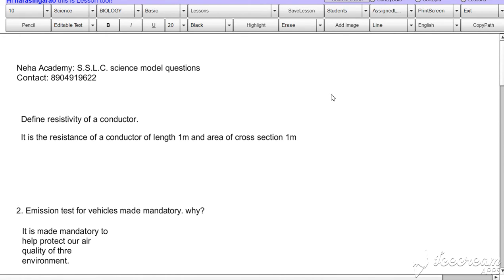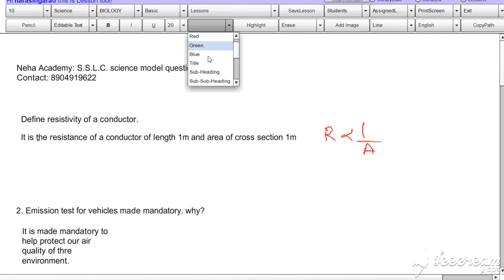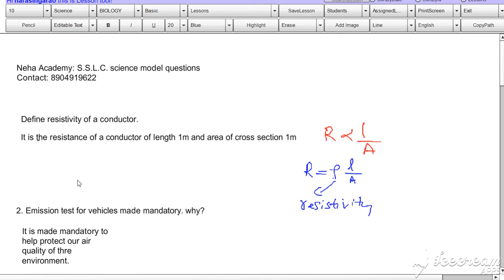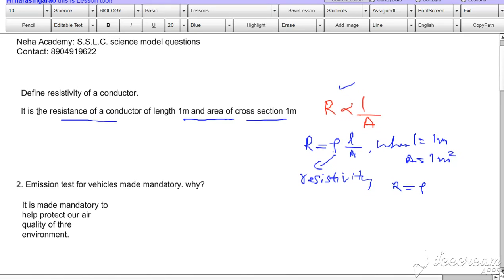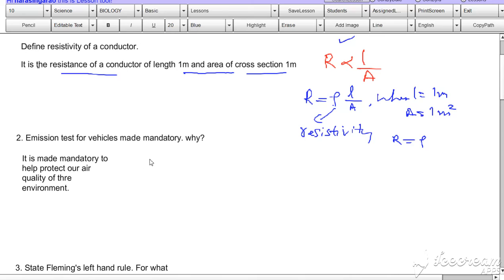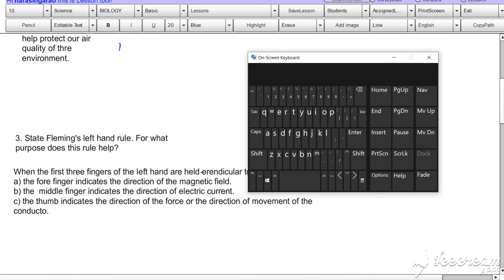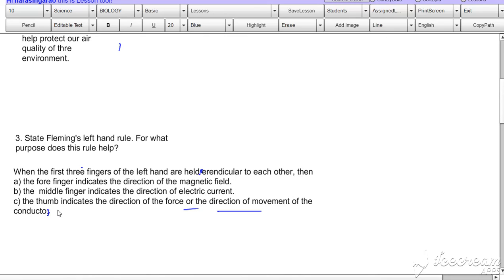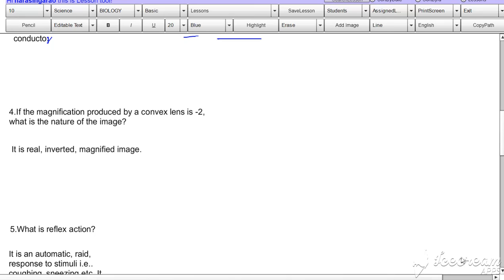neha academy olsslcscience16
Solutions to sslc model questions